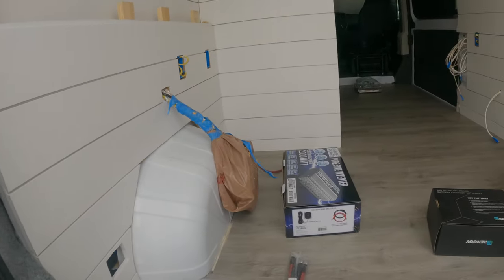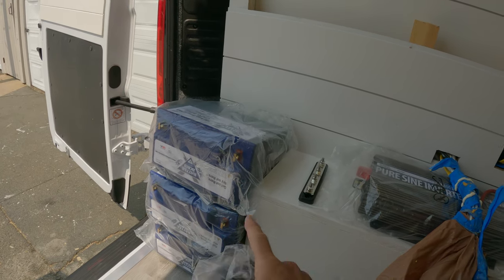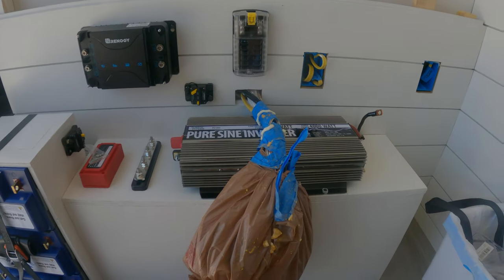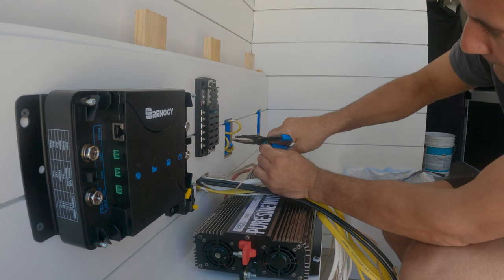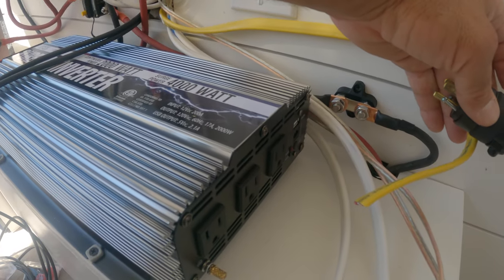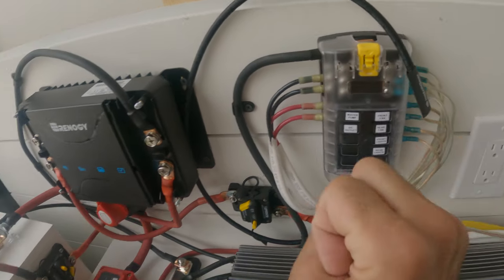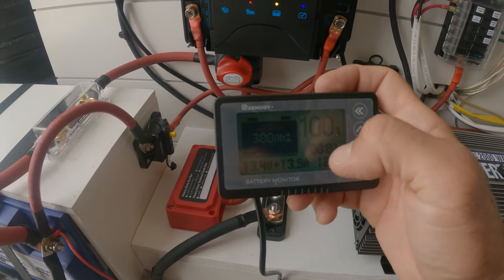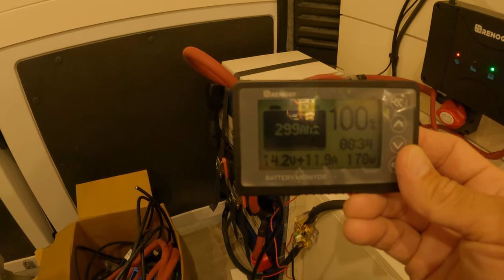Promaster Van Build | Ep8 | How to install Solar Power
In this episode I will show you a simple but very powerful solar system that you can easily copy in your own van or cabin.   Everything used in the video is listed below.

Links for everything used on my builds:
200 Watt Solar Panel
70 amp breaker
100 amp breaker
ANL 250A Fuse
main shut off switch
Fuse kit
2/0 Gauge Wire (1 pack)
2/0 Lugs (buy 2 10 packs)
4 Gauge Wire (Buy 2 packs)
4 Gauge Wire Terminal Lugs (buy two 10 packs)
10 Gauge wire for DC appliances
Positive Buss Bar
Negative Bus Bar
mini negative buss bar to extend the wire from the vehicle battery (alternator charging) to the negative bus bar (you wont need the positive one.
DC USB Outlets (buy as many as you need)
Wire Conduit
Lithium Batteries (2 or 3)
Fuse Box
Charge Controller
Battery Monitor
dc wire connectors
hammer crimper
Curtain Clips
Curtain Track
Angled drill bit
Tie Downs (buy 2)
Thin rubber roll
Klein Wire Stripper Tool
wire snips
Label Maker
A/C wire plug
A/C Outlets